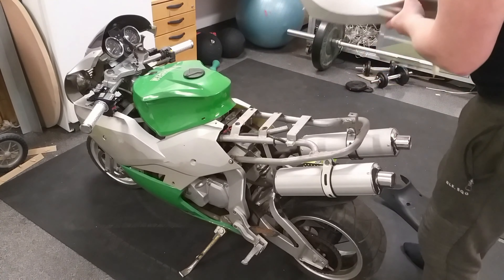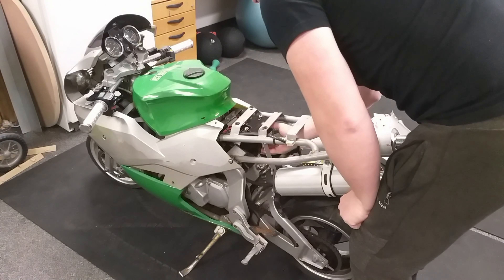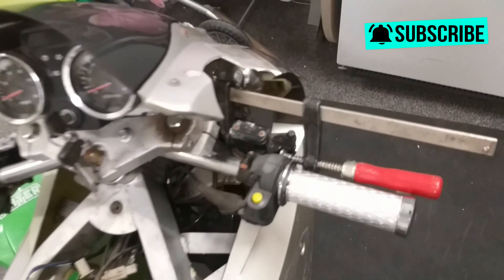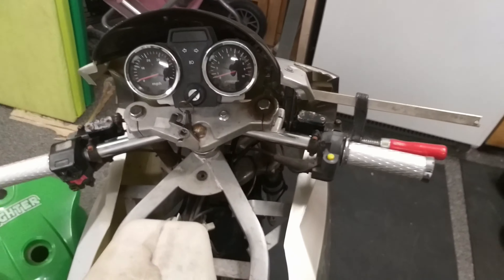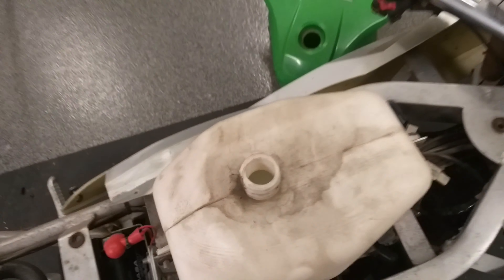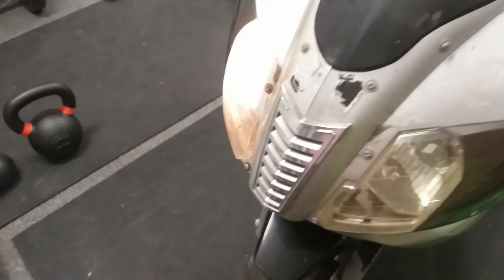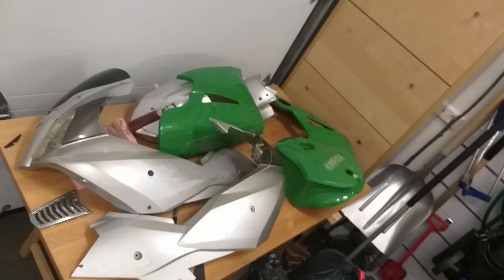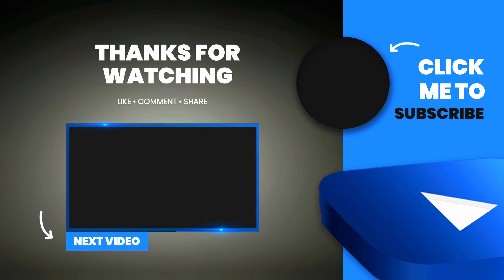110cc Pocket bike Restoration. Will it start?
First day of restoring this bike.

Apparently 13 year old fuel is not good to start your engine on. Who knew?